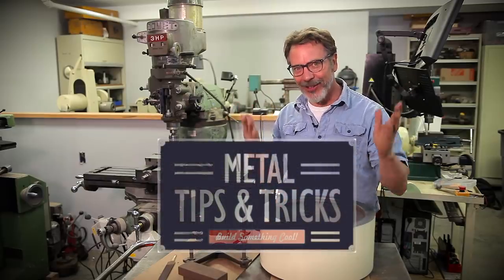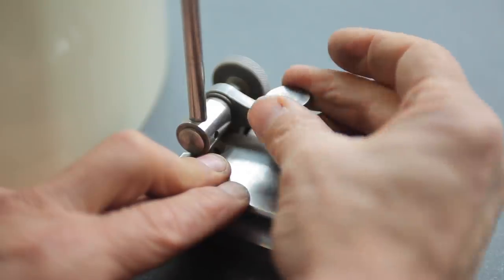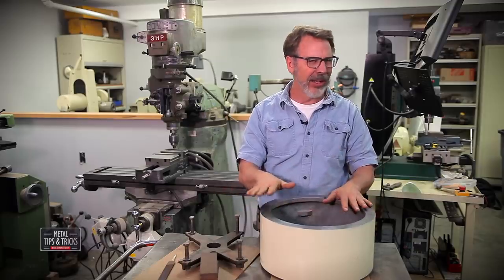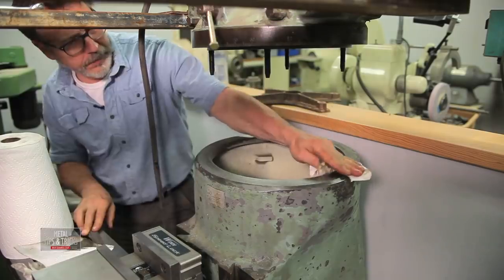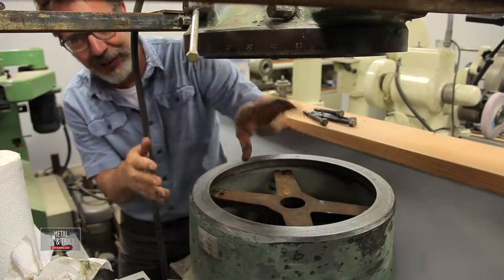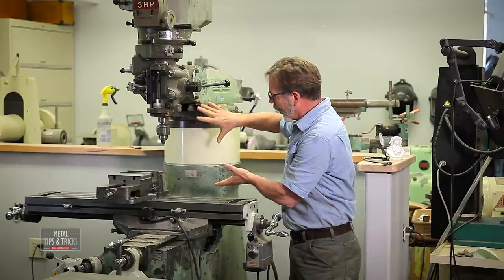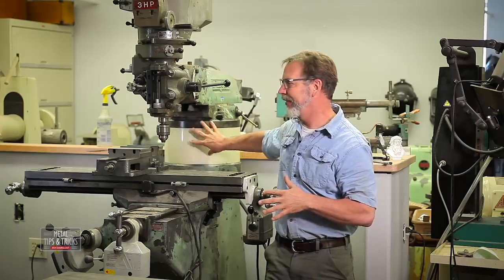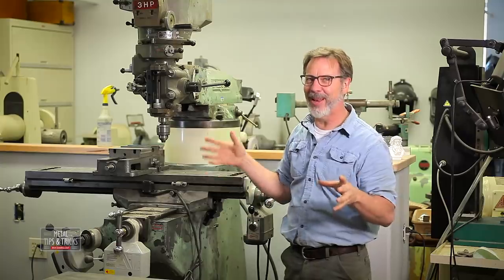You need this for your mill !!!!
You need this for your mill "Riser block" I have had 3 BRIGPORT Milling machines, but only one Riser block. I have put that riser on all three mills. In this video I show you how to install it and the advantages to having one. Enjoy!